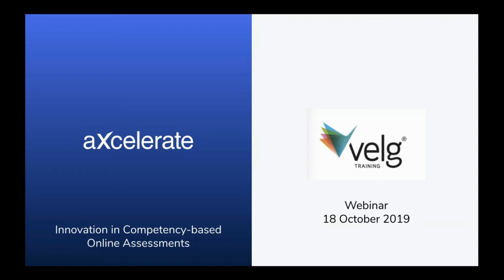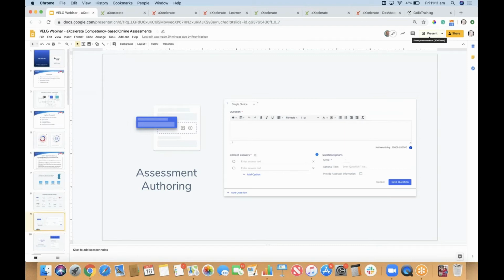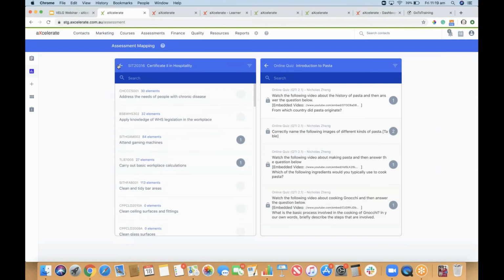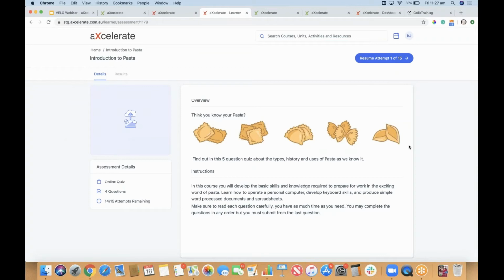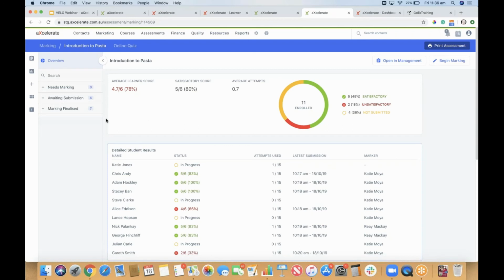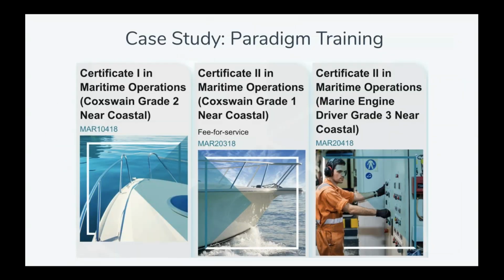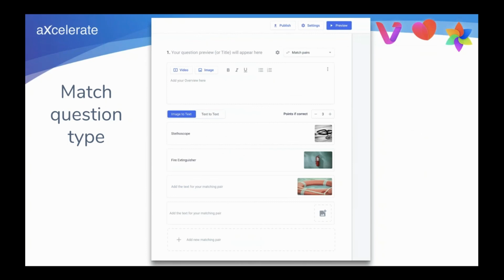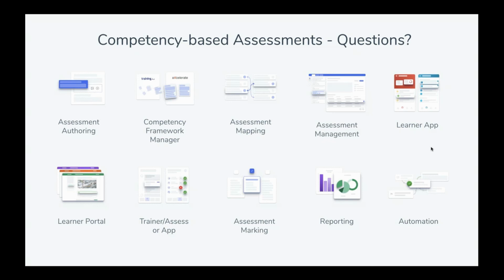aXcelerate Online Assessments - VELG Webinar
This VELG Webinar introduces and explains in detail the aXcelerate Online Assessments feature. Find out how aXcelerate can help your training organisation by authoring and conducting competency based assessments, completely online. For more info on our Online Assessments feature